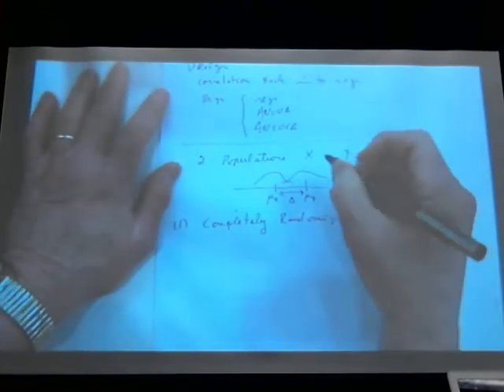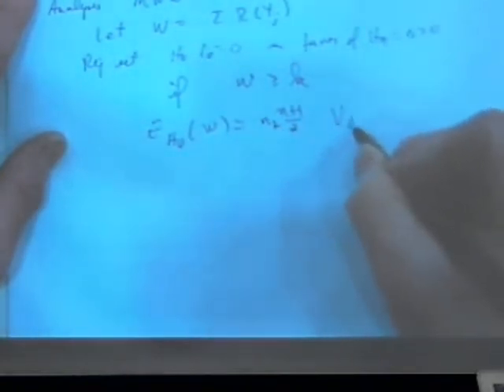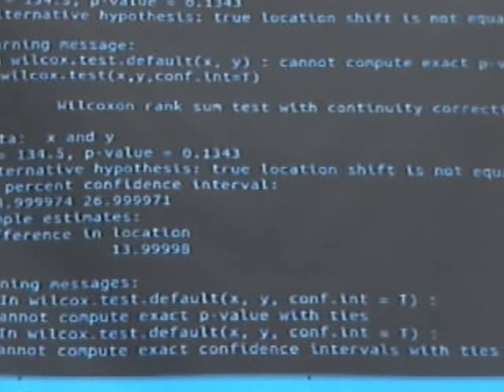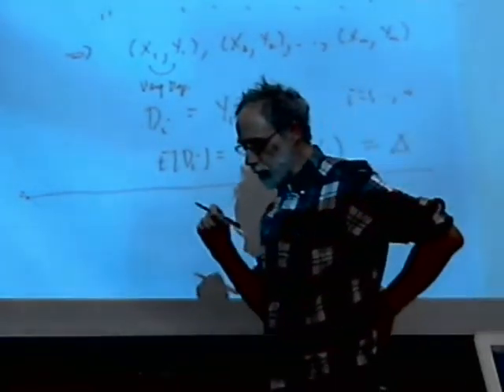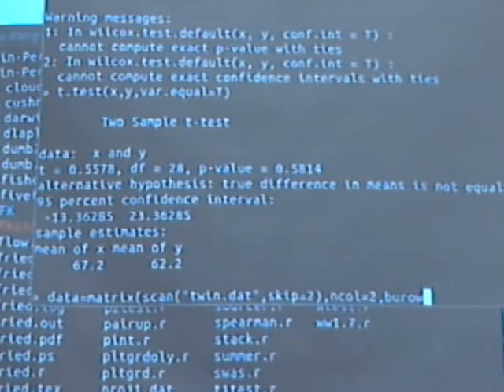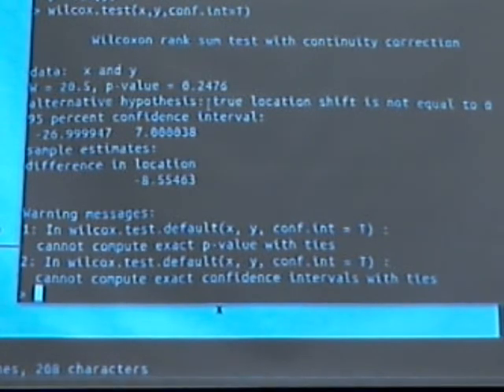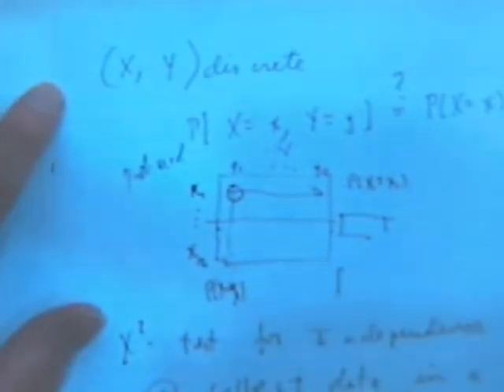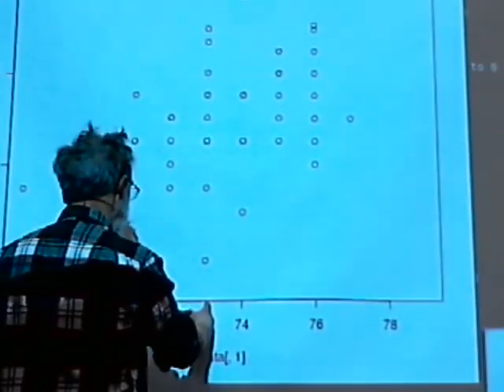Non Parametric Methods 3/12/13. Full Class Period